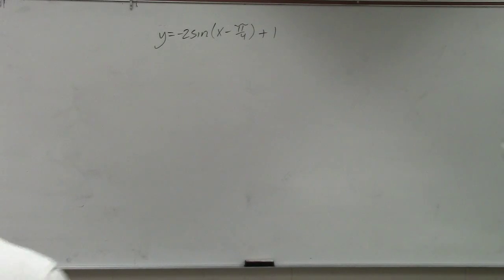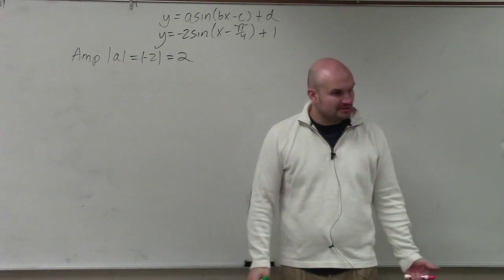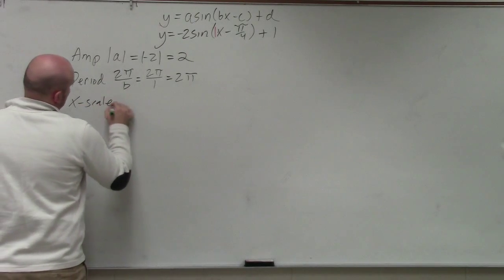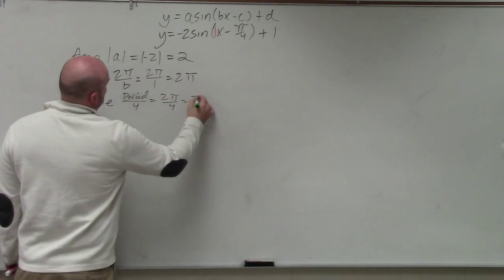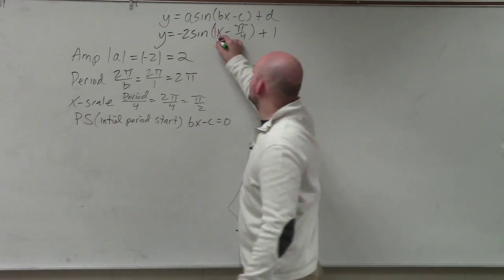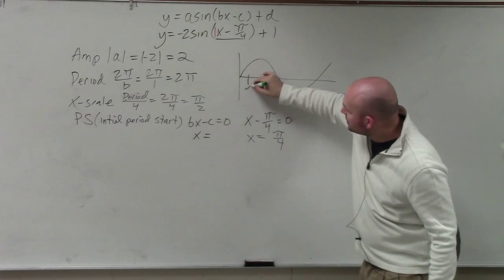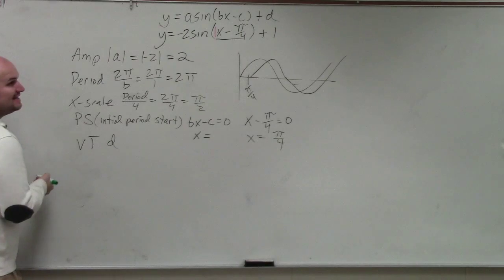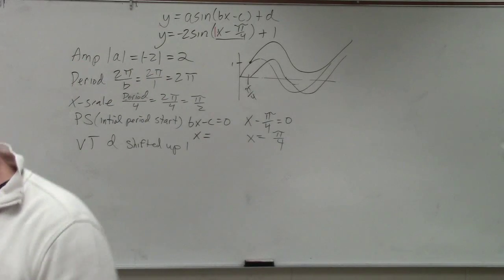How to Find All of the Transformations for the Graph of Sine